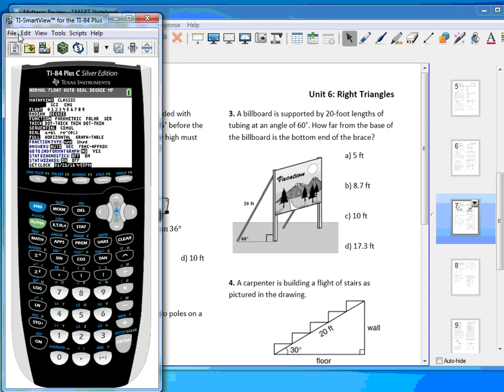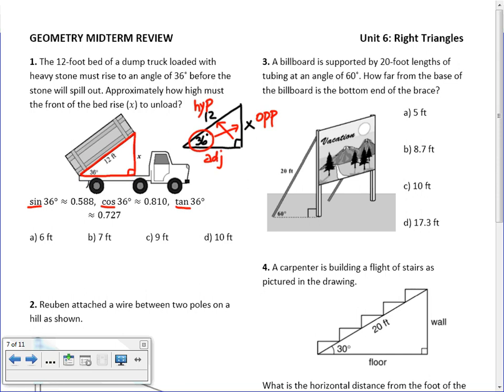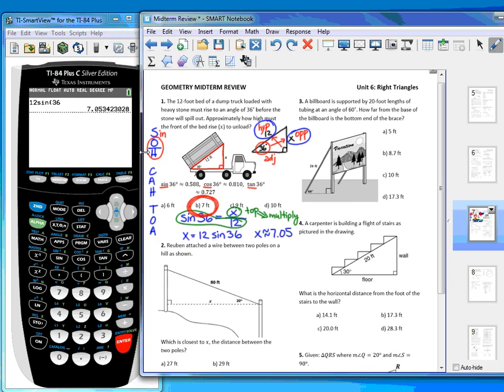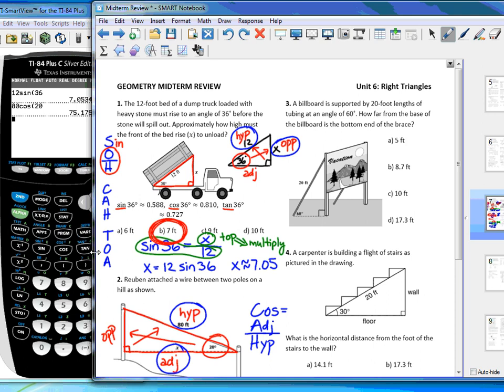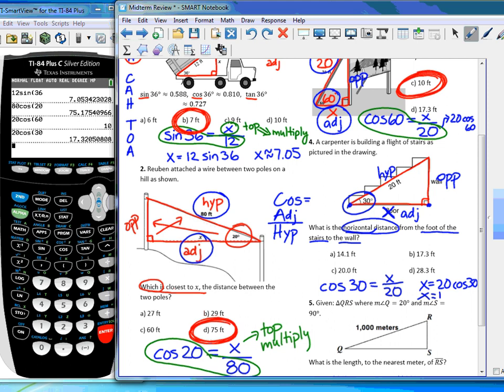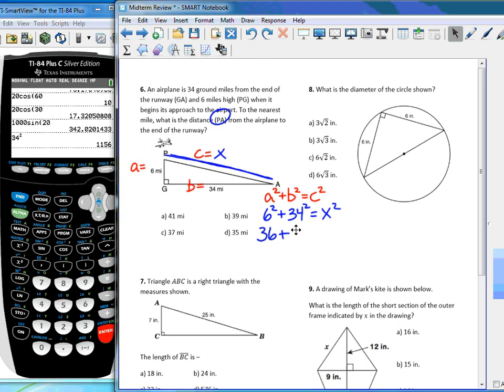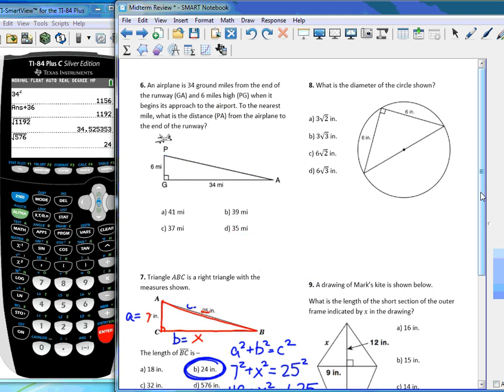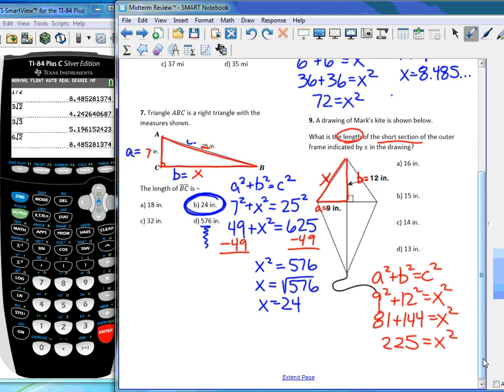Midterm Review Right Triangles